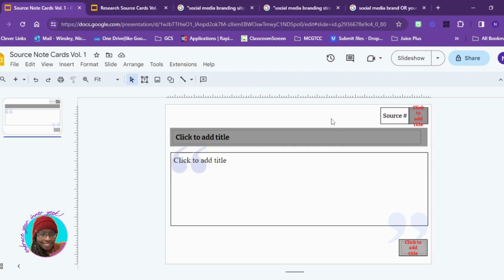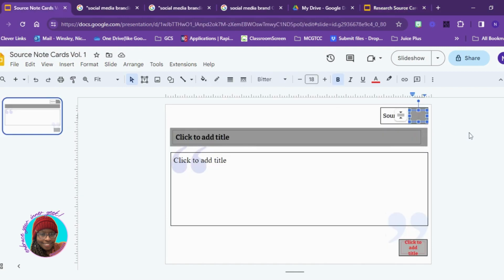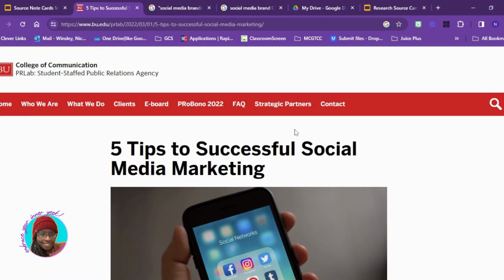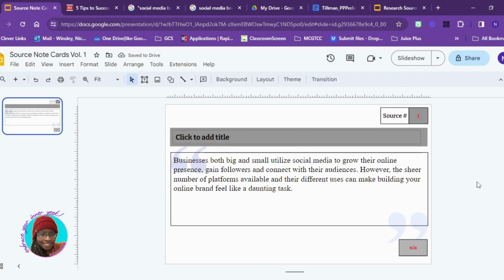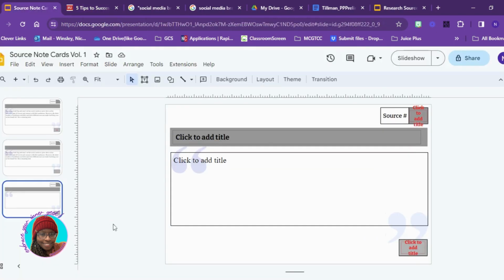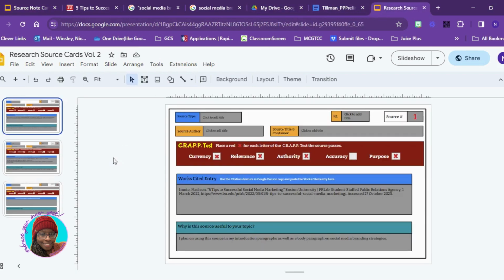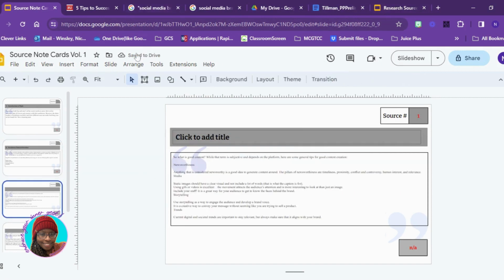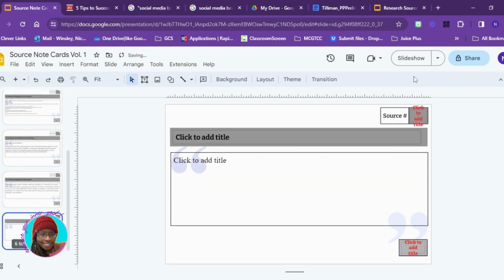Use GOOGLE SLIDES to Create Research Note Cards in 5 Minutes or Less